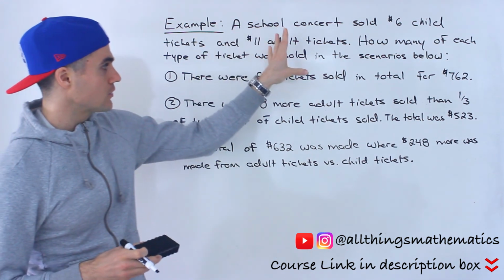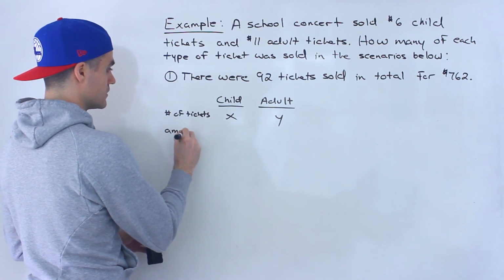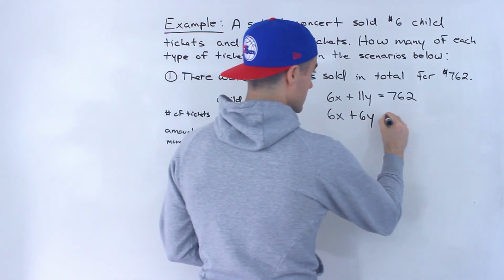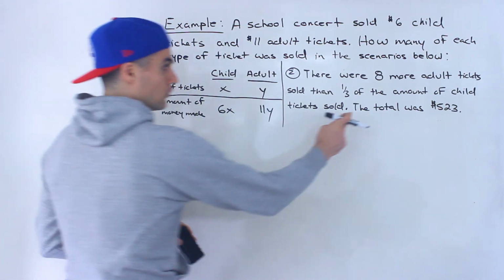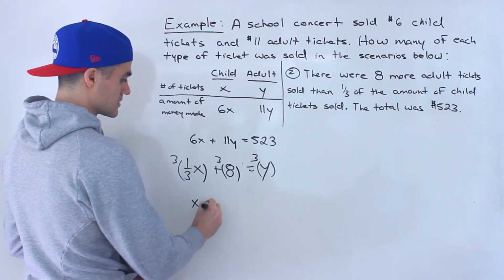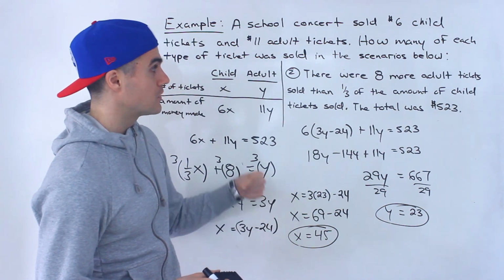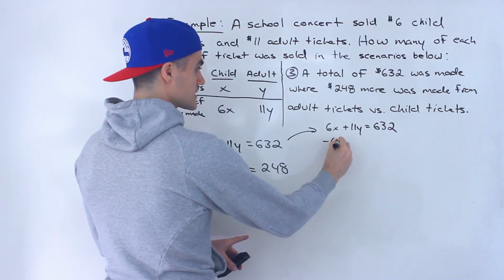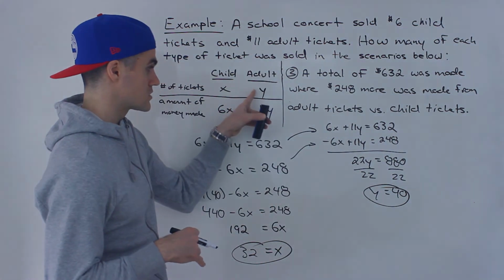Linear System Problem (Ticket Sales)